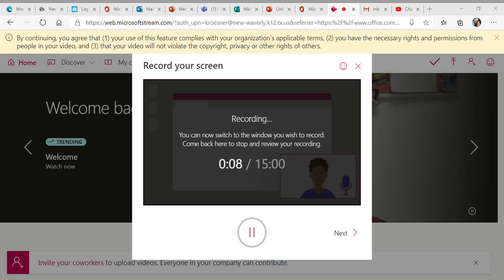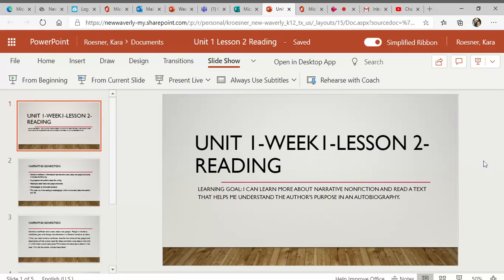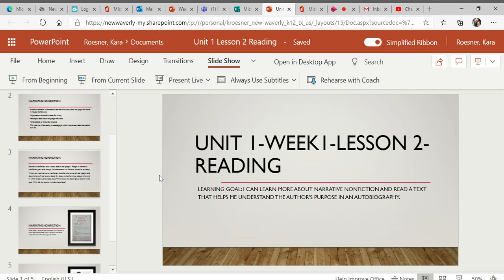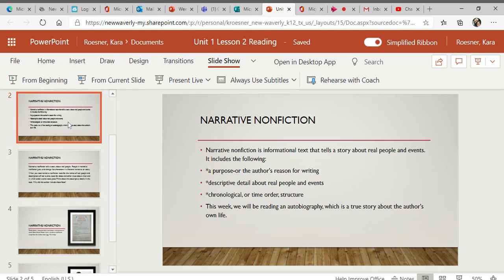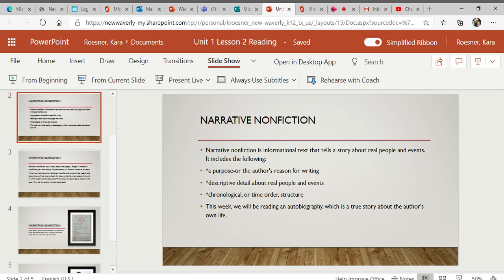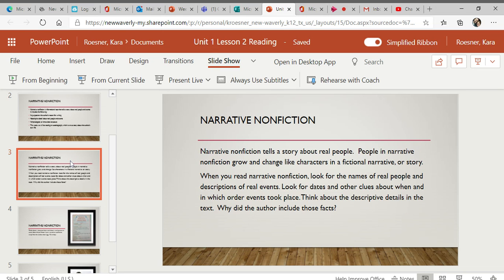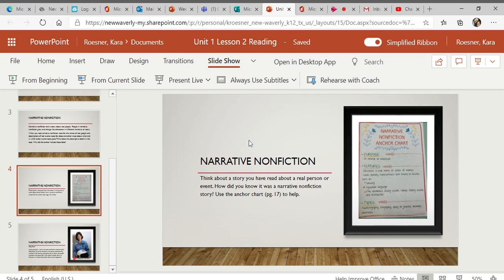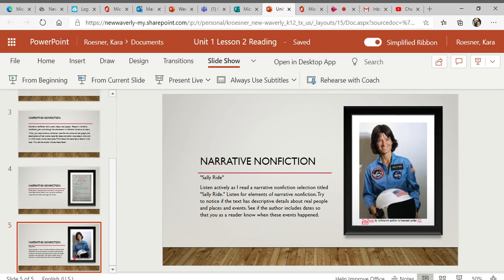NWISD-K.Roesner Week 1 Lesson 2 "Sally Ride"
A quick read of "Sally Ride" as we prepare for tomorrow's lesson. There is non assignment to go with this video.